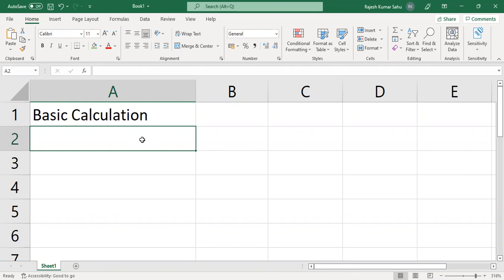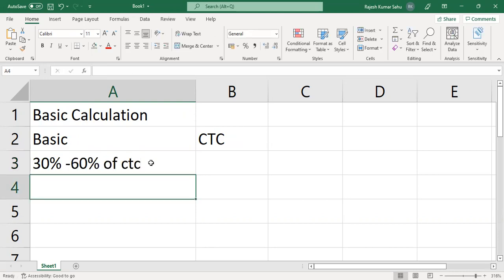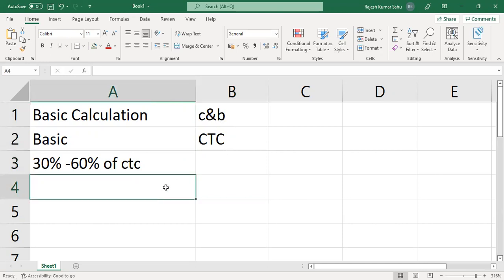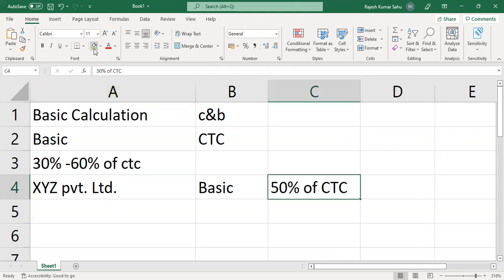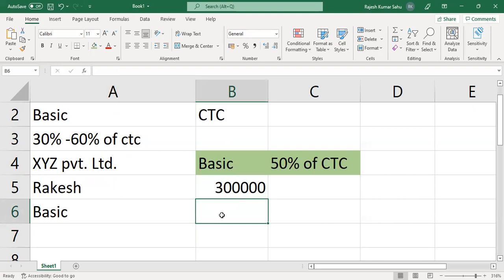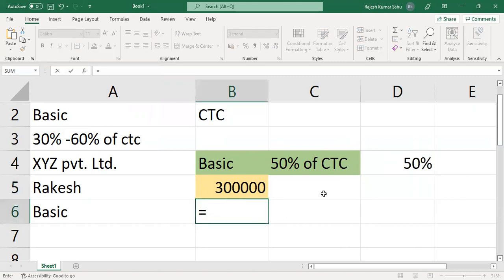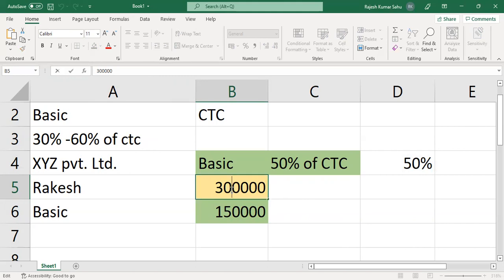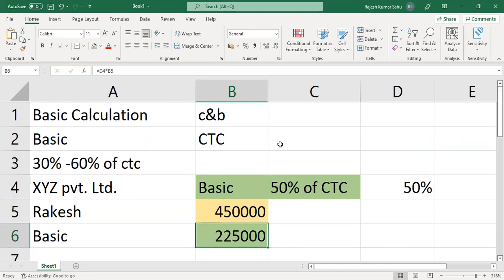How to Calculate Basic Salary | Basic Salary Calculation | Basic Salary Calculation Explained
Basic salary, also called base salary, is the amount of money a salaried employee regularly earns before any additions or deductions are applied to their earnings.
Additions and deductions to basic salary can significantly affect the size of an employee’s paycheck. These adjustments may include such things as added bonuses or deductions for the employee’s company health insurance premium.
In this video, there’s a quick look out at how basic salary is calculated.